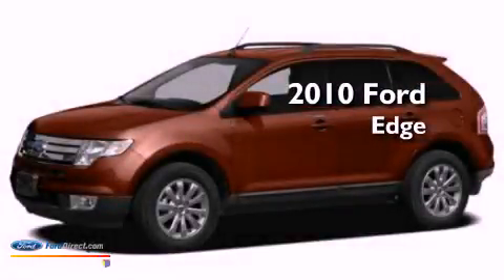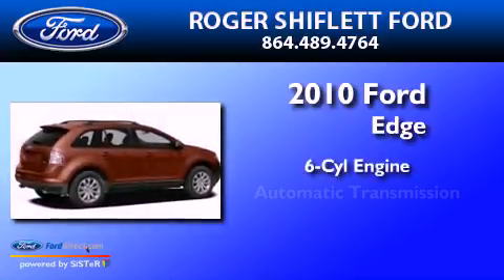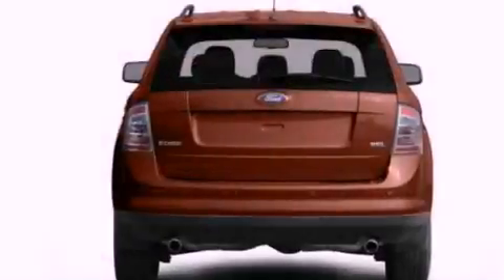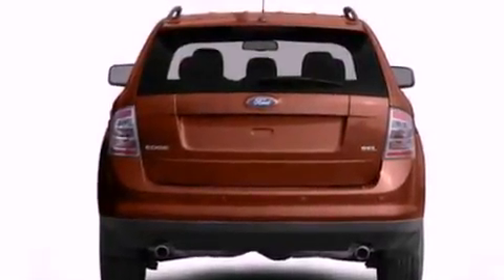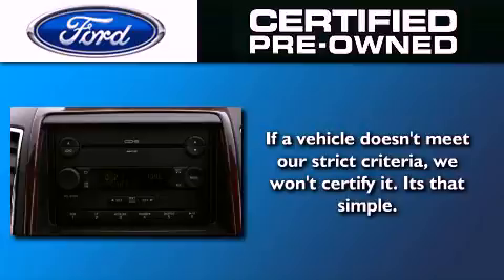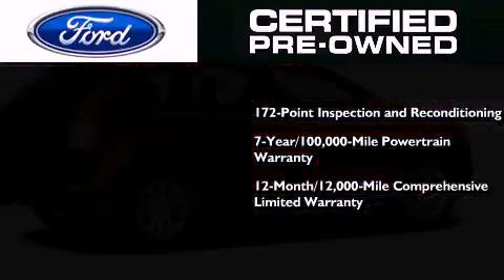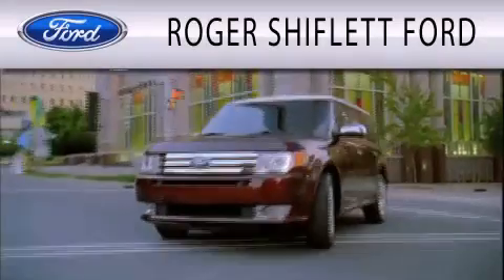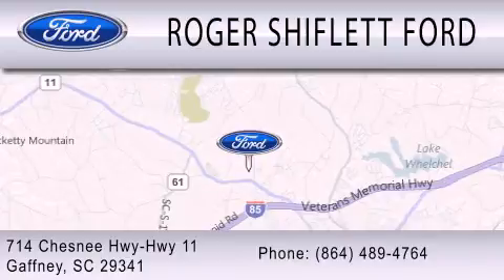2010 FORD EDGE Gaffney SC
Year : 2010
 Make : FORD
 Model : EDGE
 Engine : 3.5L V6 24V MPFI DOHC
 Trans . : 6-SPEED AUTOMATIC

 Miles : 36,713

 Stock : U1279